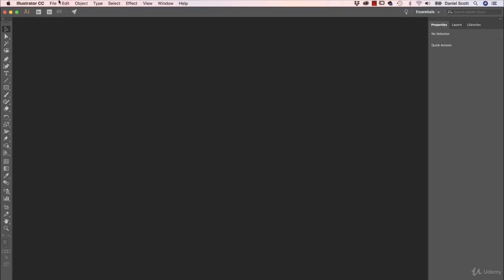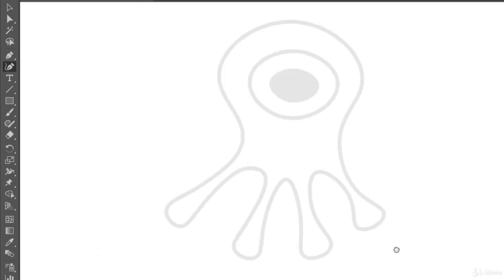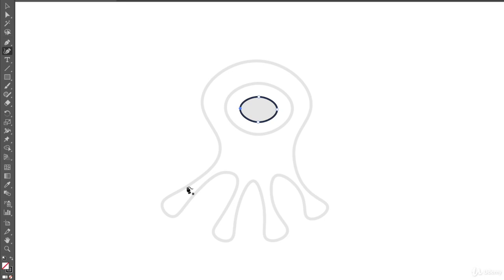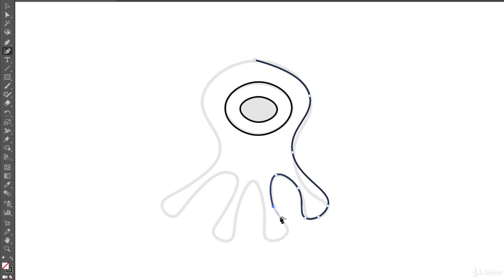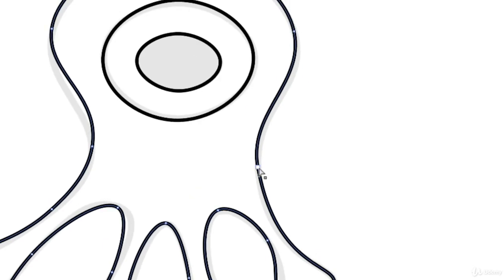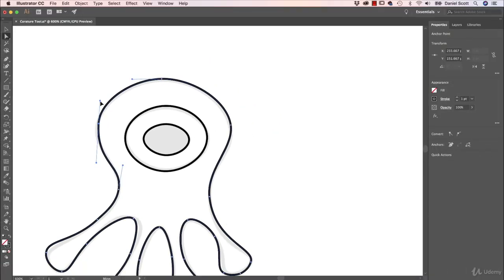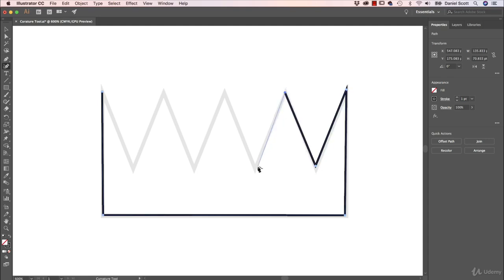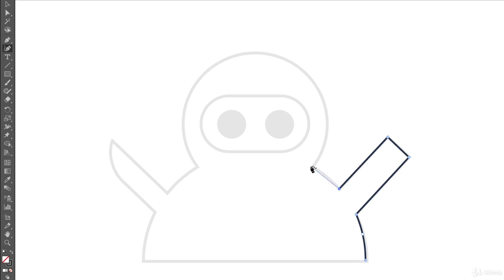Adobe Illustrator Essentials Course | Part 8 | Draw with the Curvature Tool Ninjas, Crowns, Owls.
*Welcome to Warlox Studios - Your Gateway to Mastering Adobe Software!*

At Warlox Studios, we're dedicated to bringing you comprehensive and engaging video courses on all things Adobe. Whether you're a beginner looking to learn the basics or an advanced user aiming to refine your skills, our channel is your ultimate resource.

Join us as we dive deep into the world of Adobe Creative Cloud, covering popular software like Adobe Photoshop, Illustrator, Premiere Pro, After Effects, and more. Our expert instructors provide step-by-step tutorials, practical tips, and creative techniques to help you unleash your artistic potential.

Let's create something incredible together at Warlox Studios. See you in the next lesson!